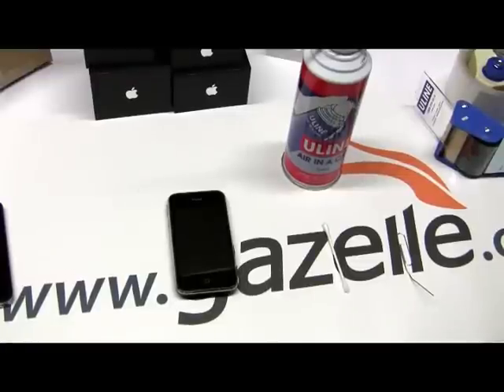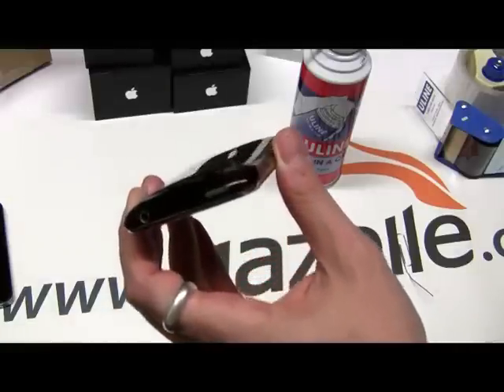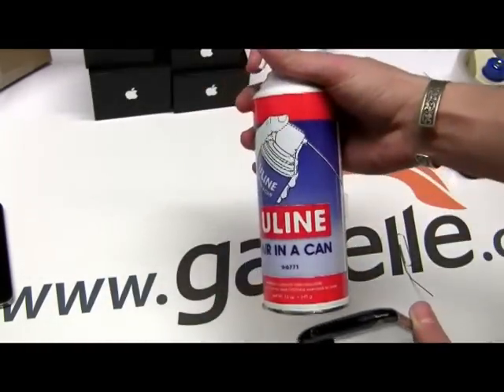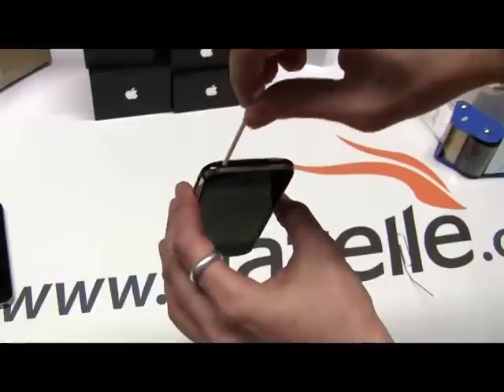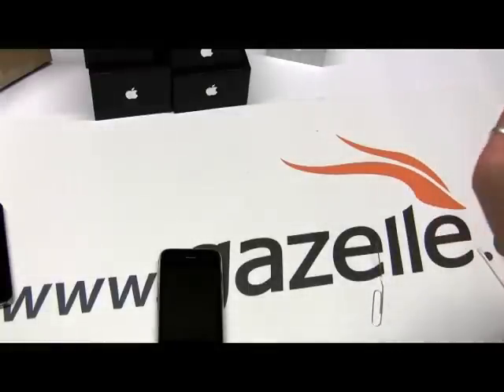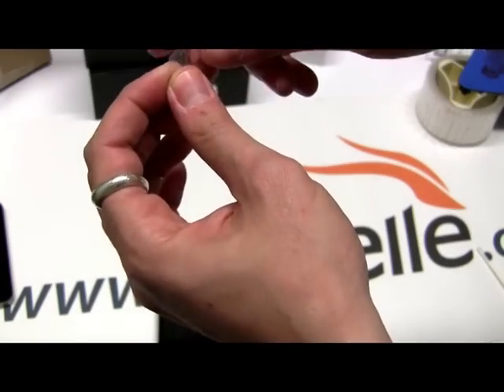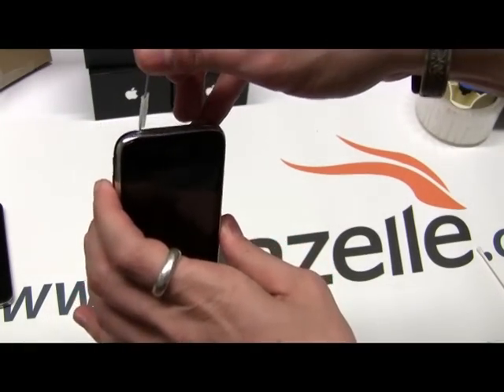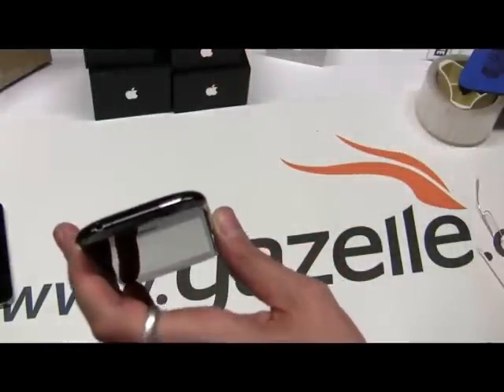How To Clean a Headphone Jack - Gazelle.com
Looking for simple ways to clean a headphone jack? You have come to the right place. Try these 3 easy ways to clean your headphone jack and drop us a line if it helped!

Air Can - Spray the air can three or four times into the headphone jack hole.

Q tip - Next thing I like to do is put a Q-tip in there gently. You'll see it's all fit in there and gently take that out and this should clean out most headphone jacks.

Paperclip Lint Roller - First, get a normal paper clip and a tiny piece of tape. (This method is a little more advanced, so be careful) Take a little strip of tape and put it on the bent out paper clip backwards, sticky side up, so it almost becomes like a little lint roller. Make sure it's secure and gently push the tape covered paperclip into the headphone jack. This should pull out whatever is remaining in there.